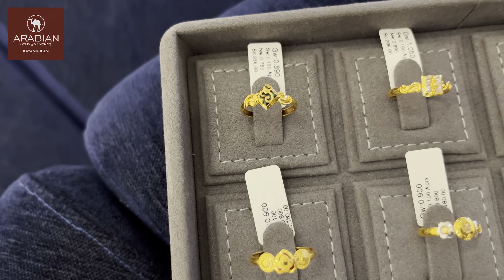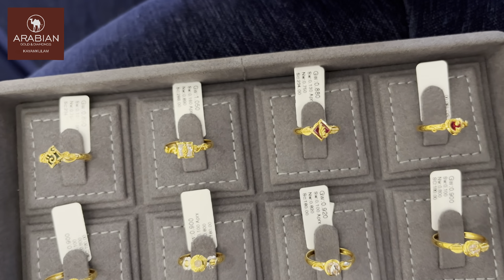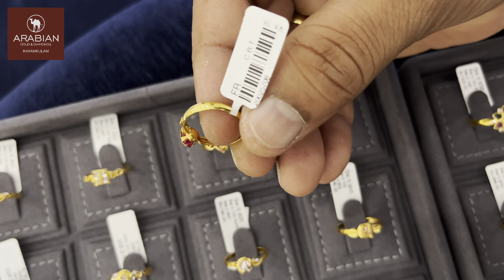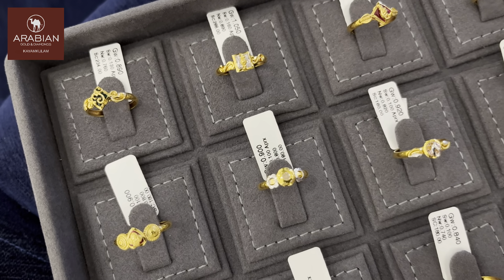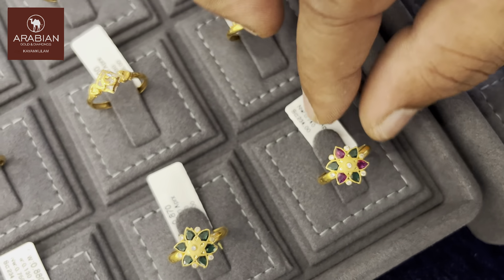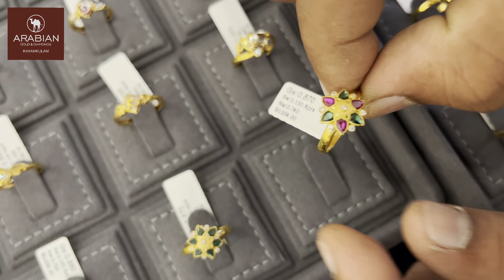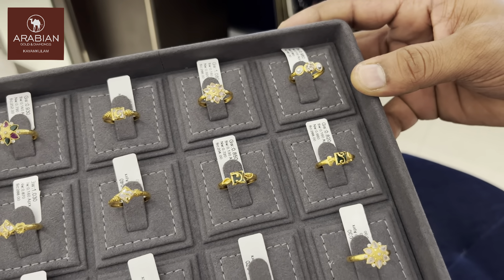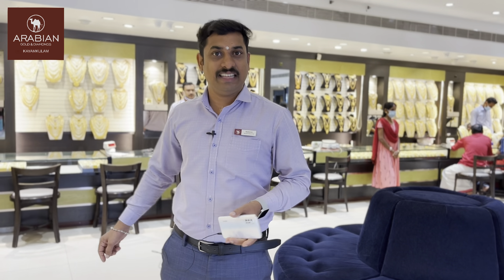ഒരു ഗ്രാമിൽ താഴെ വരുന്ന മോതിരങ്ങളുടെ കുറച്ചു മോഡലുകൾ കണ്ടാലോ ...